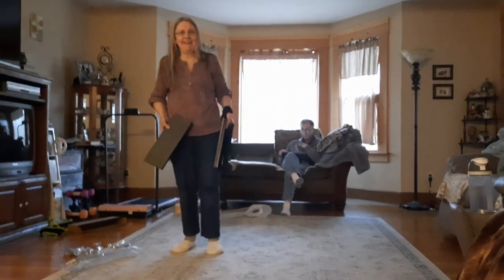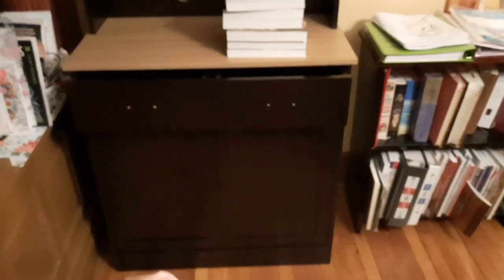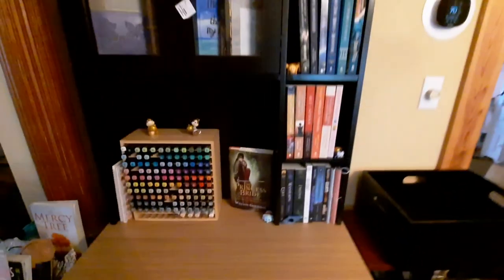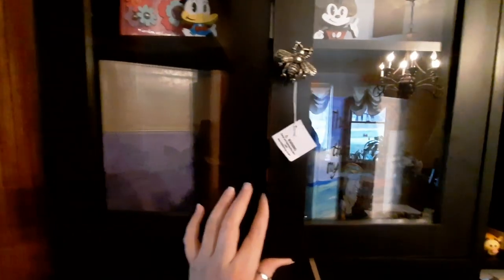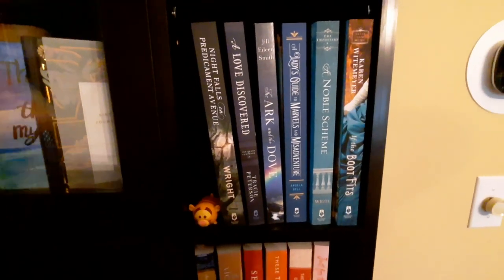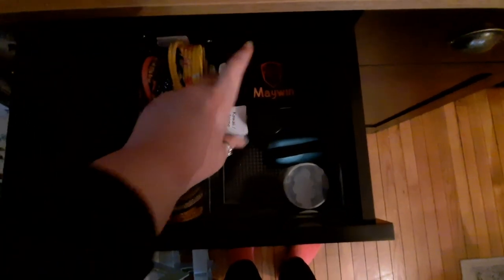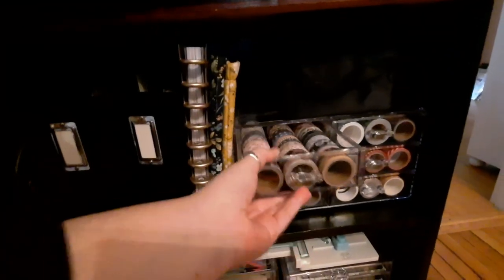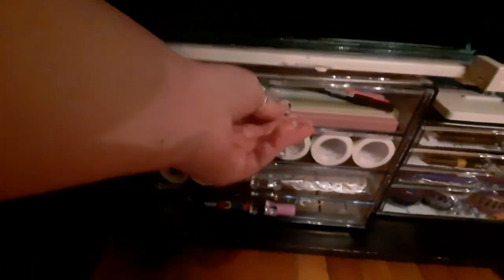Reading Vlog || New Craft Corner, Silent Book Club and Love In Tandem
Hello Book Family! Today is a fun reading vlog featuring Love In Tandem by Becca Kinzer😁.

My Links:

*Amazon Wishlist: Birthday July 23rd